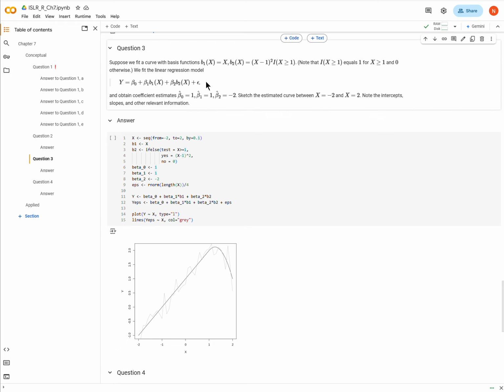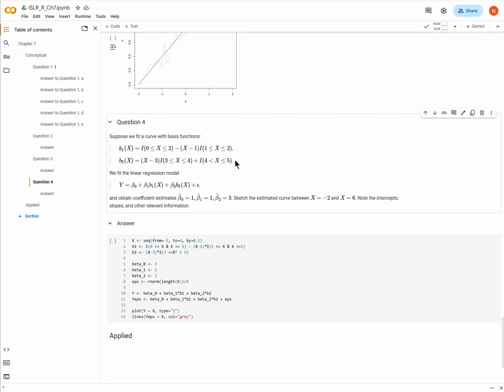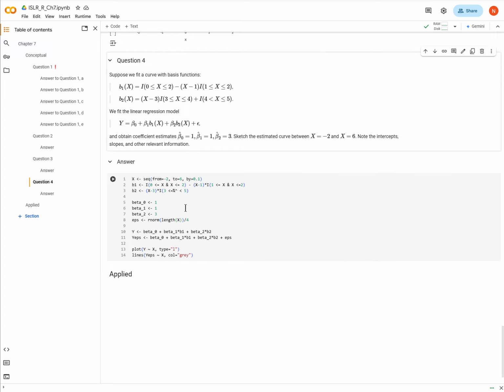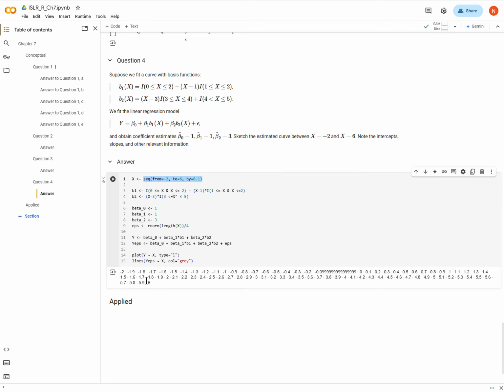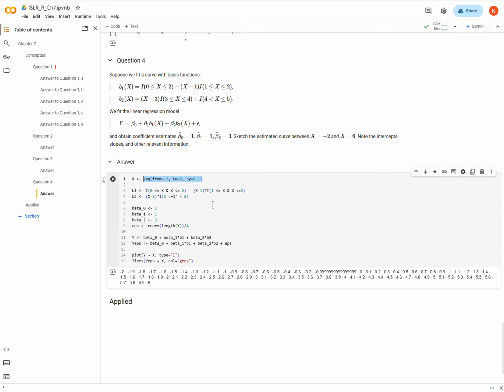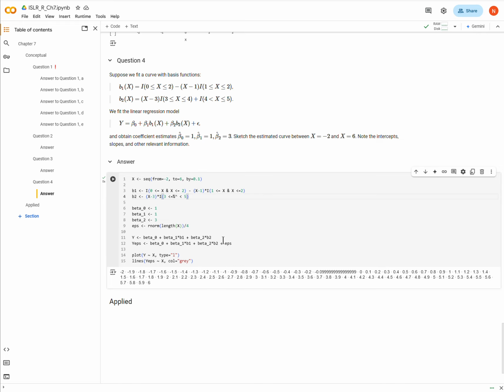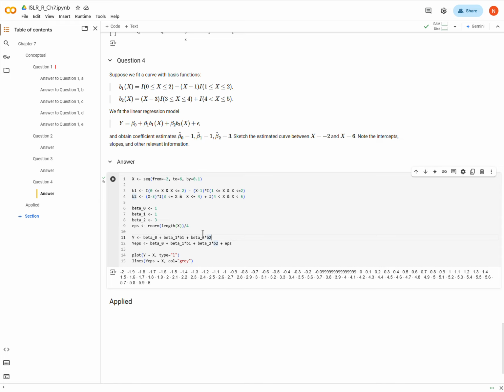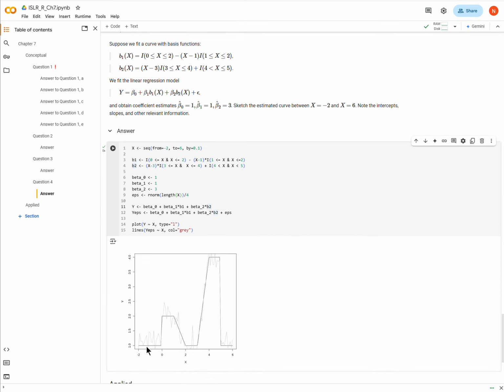Intro to Statistical Learning (2nd Ed), Solution to Problem 7.4C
Suppose we fit a curve with basis functions:

b1(X)=I(0 le X le 2)−(X−1)I(1 le X le2) ,

b2(X)=(X−3)I(3 le X le 4)+I(4 l X l 5) .

We fit the linear regression model

Y=β0+β1b1(X)+β2b2(X)+ϵ ,

and obtain coefficient estimates  β^0=1,β^1=1,β^2=3 . Sketch the estimated curve between  X=−2  and  X=6 . Note the intercepts, slopes, and other relevant information.